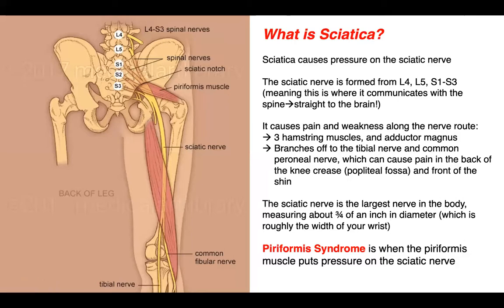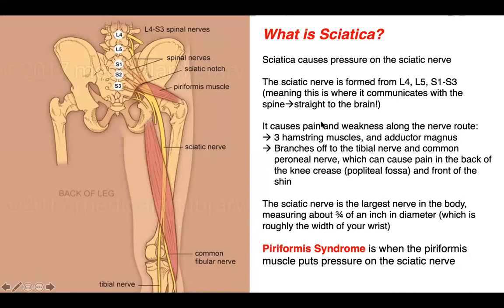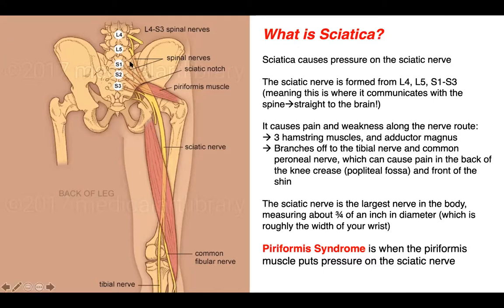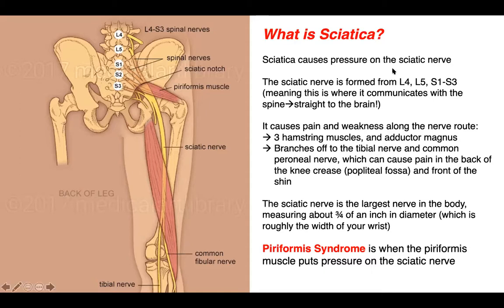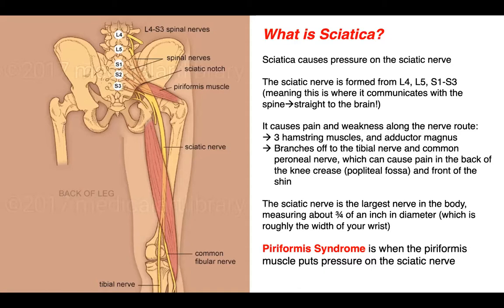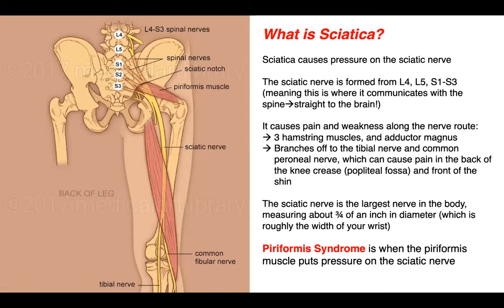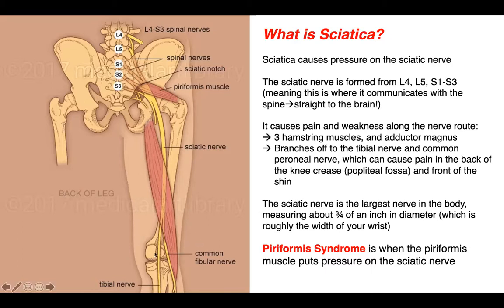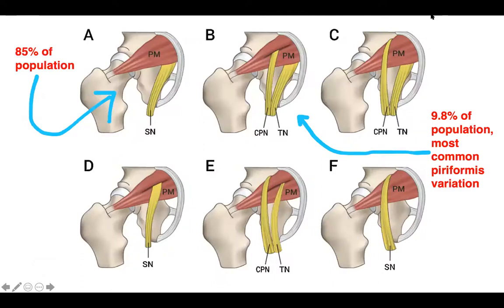My Anatomy: Yin Yoga. Emphasis on piriformis & sciatica prevention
This class is a compliment to the yang intensity of our daily lives, with specific focus on movement and structure of the body.

Props to grab: pillows, bolster, books, scarf, strap, blocks, rolled up towel or an extra yoga mat.

For full class schedule, link to Zoom meetings, and other wonderful yoga offerings from Poseurs,